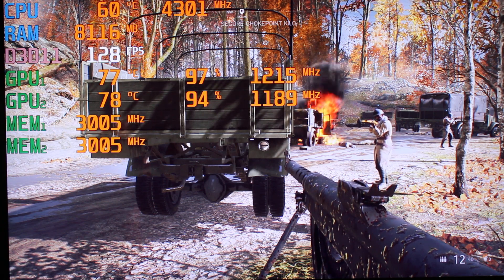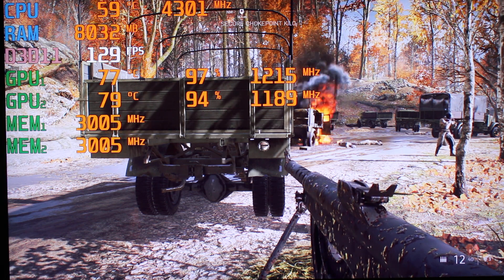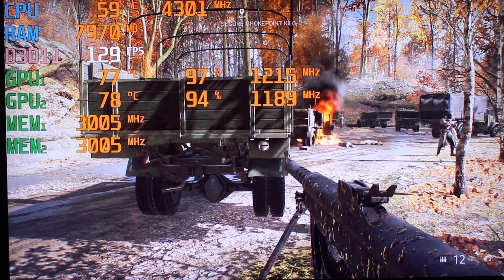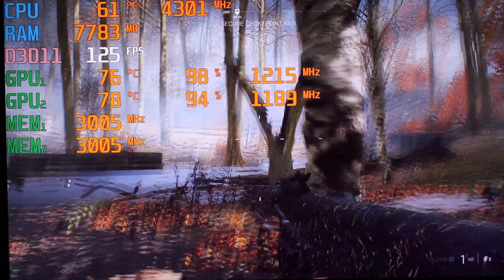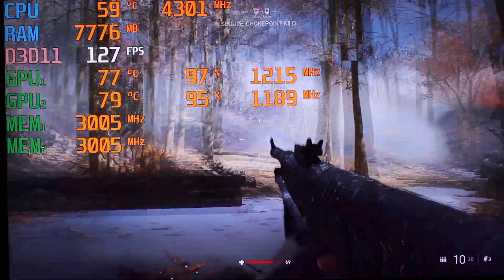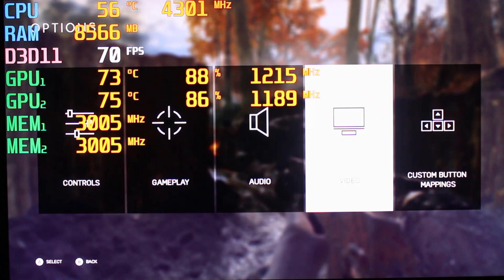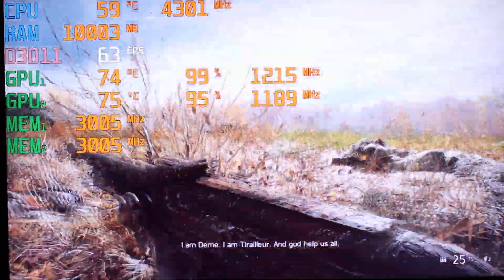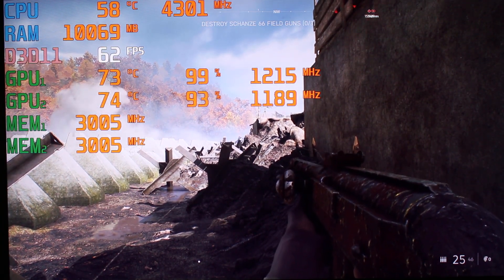Battlefield 5 Nvidia SLI 2X GTX 660ti FPS Test in 2019 (Ultra Settings)1080p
Check out this video , and find out well these 2 old graphics cards perform in Battlefield 5 ?